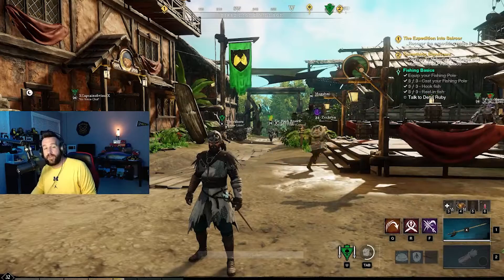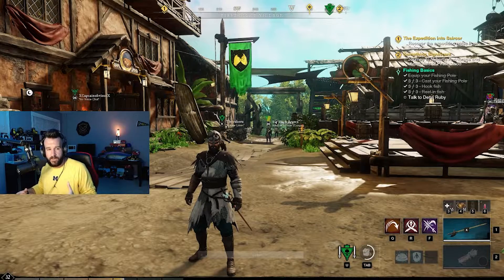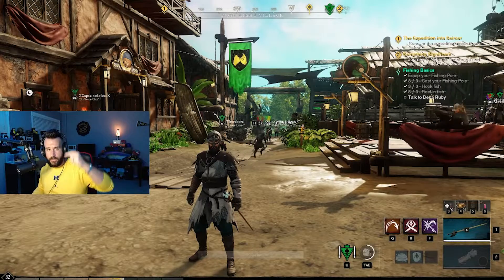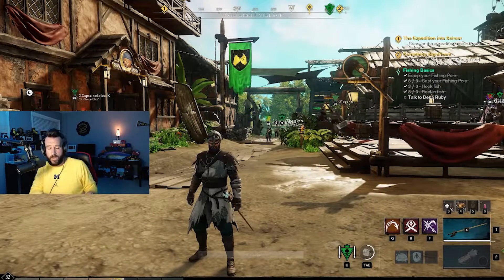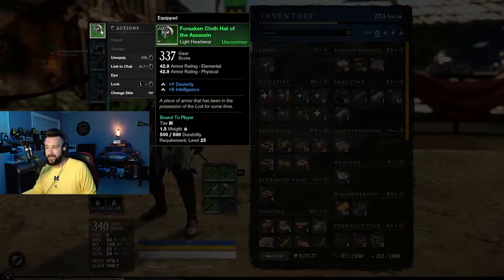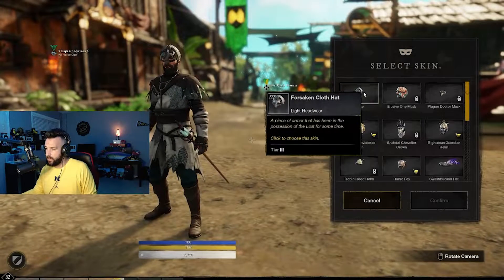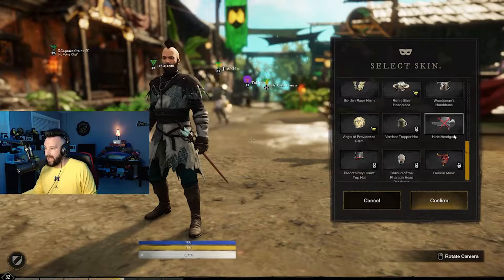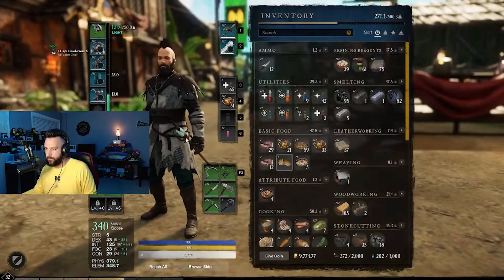How to Hide Your Helmet in New World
A very short video tutorial showing how to hide your helmet (make invisible) in NewWorld so you can show off your hair!

-PK